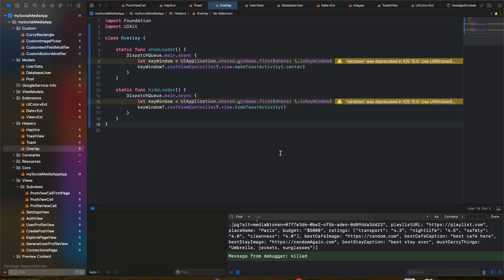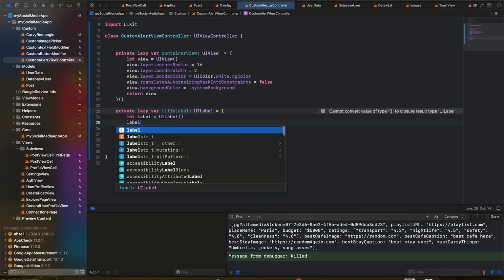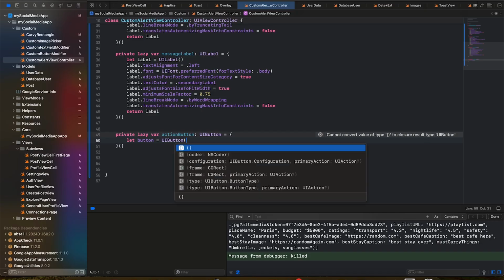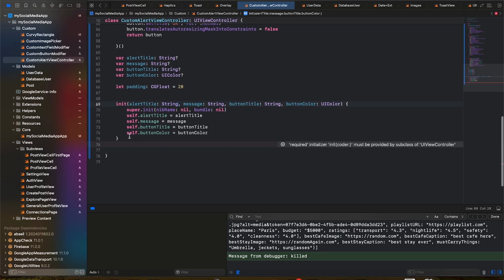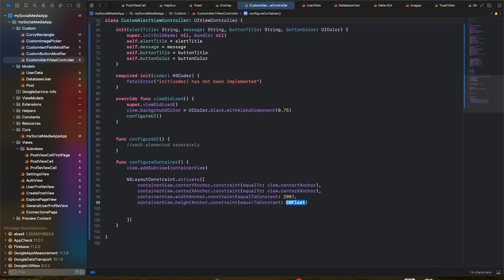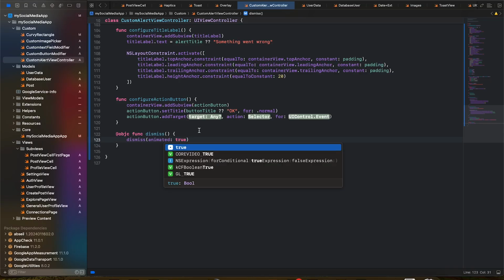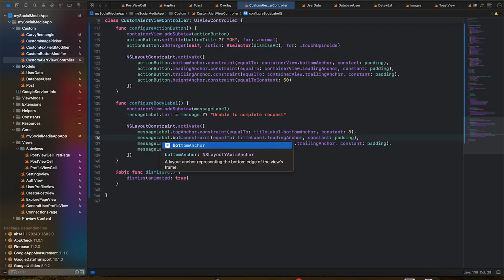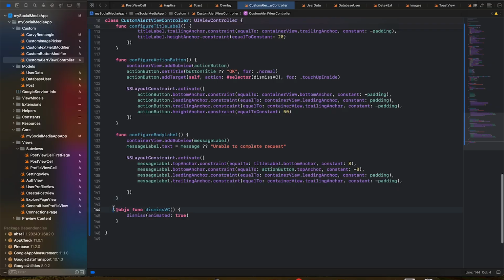Create a social media app using SwiftUI and firebase with In App purchases - part 29